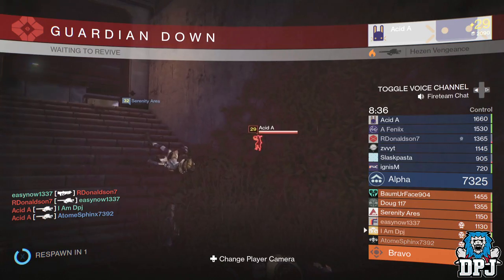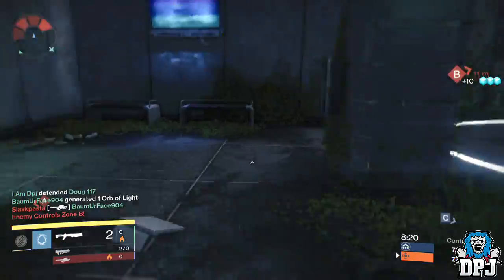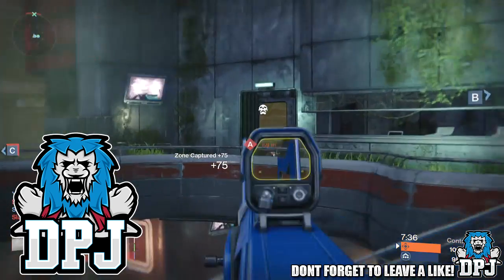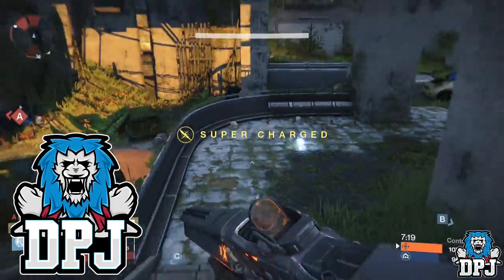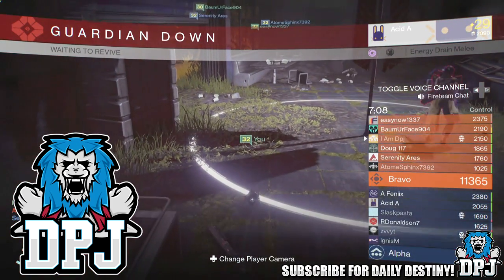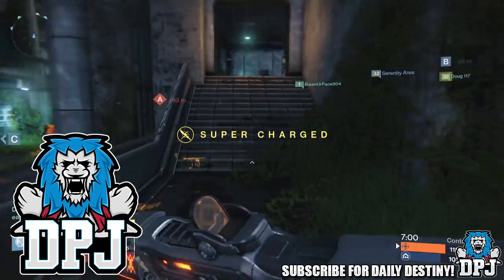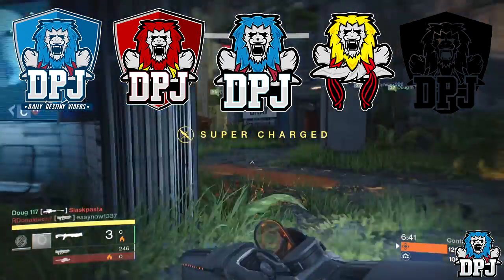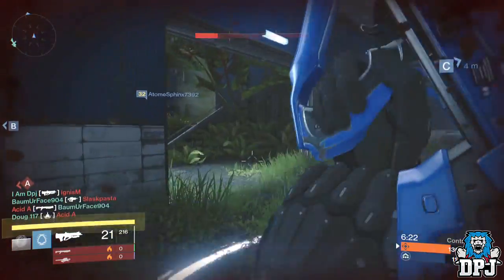Thanks For 700K Giveaway - My New Logo & T-Shirt Shop!!